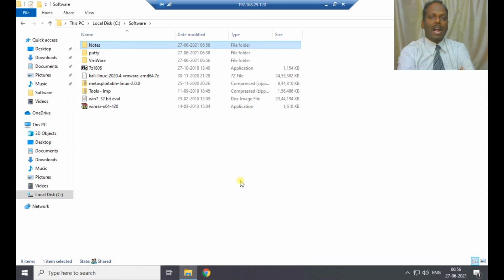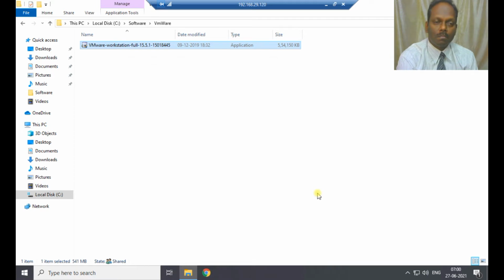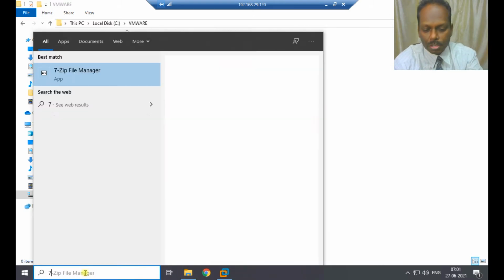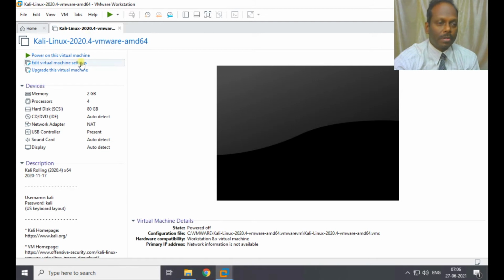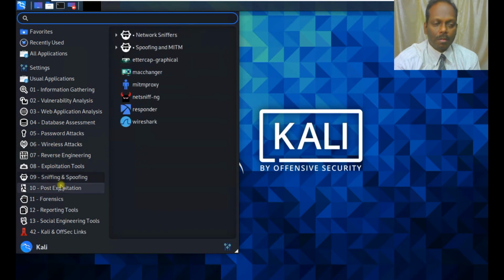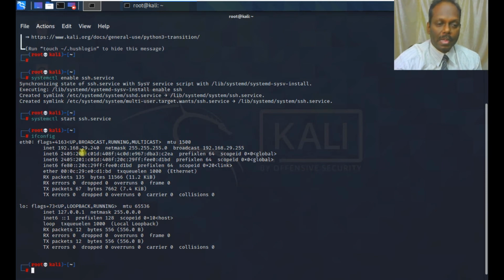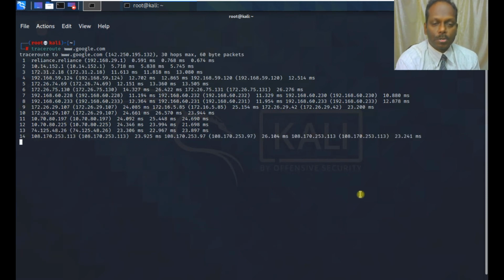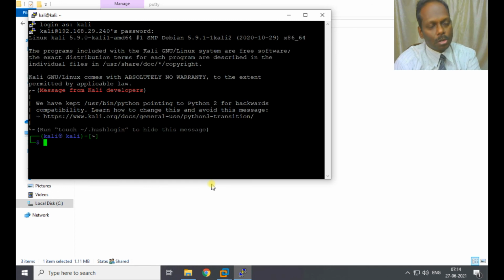0. Installing VMWARE and Setting up Kali Linux - Anand K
This Video demonstrates how to Install VMWARE on Windows 10 and install setup Kali Linux 2020 for the First Time  and basicTasks